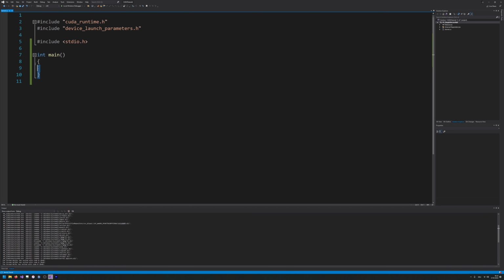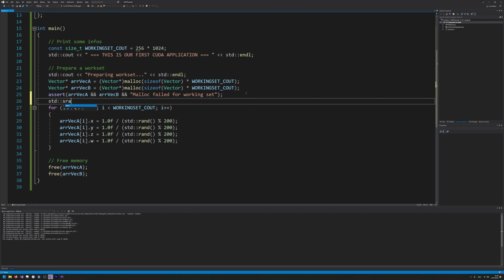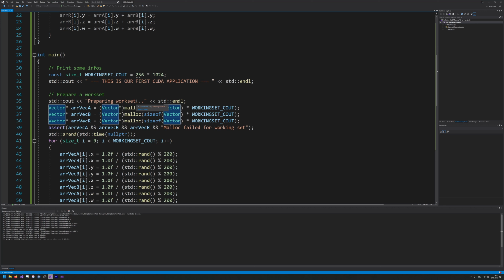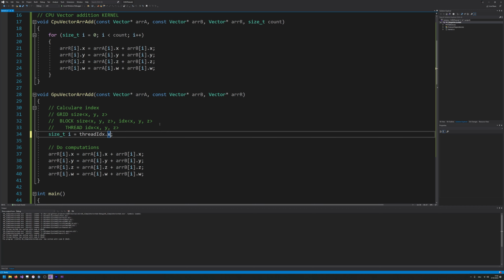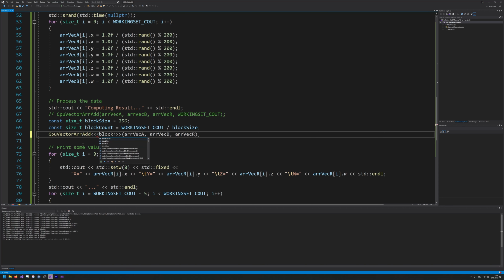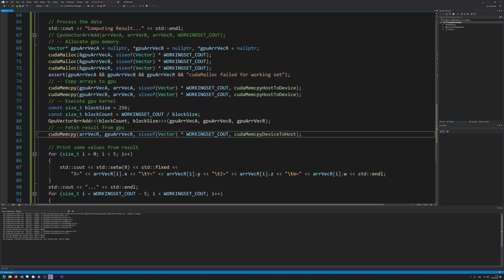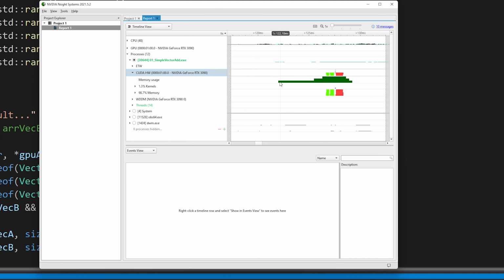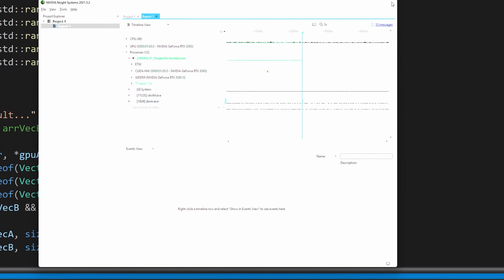02 - Hands on CUDA - Adding Vectors| Nvidia CUDA Tutorial